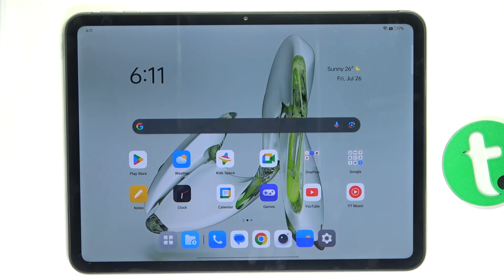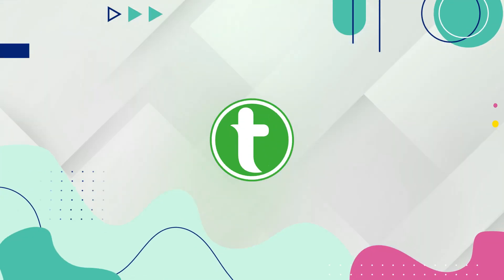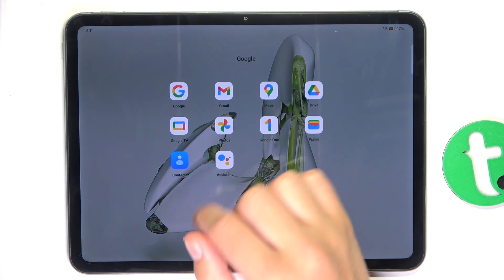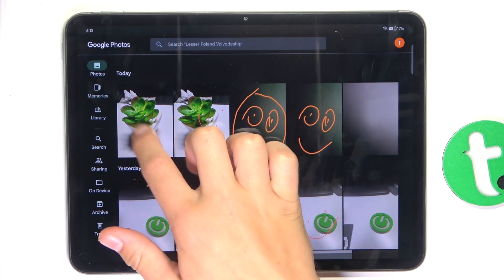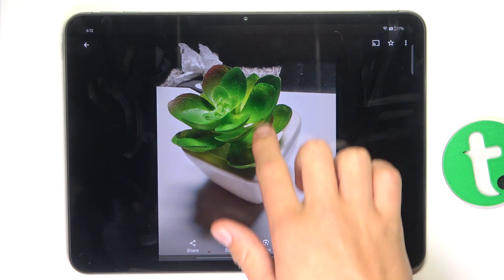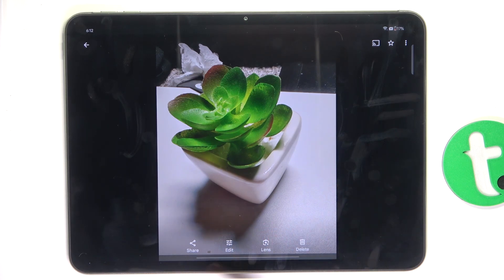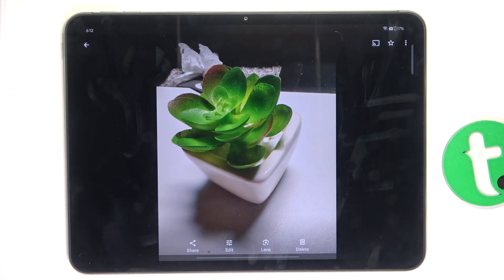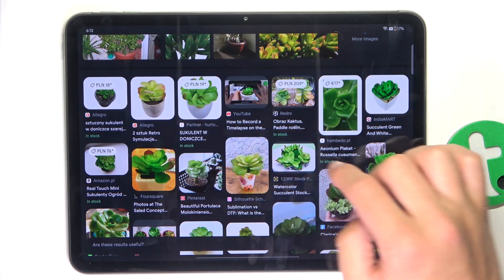OnePlus Pad Go - How to Search Items with Google Lens - Instantly Identify Anything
In this tutorial, we'll show you how to use Google Lens on your OnePlus Pad Go to search for and identify anything instantly. Google Lens is a powerful tool that allows you to find information, recognize objects, and translate text just by pointing your device's camera at them. Whether you're curious about a plant, need to translate a sign, or want to shop for an item you've seen, Google Lens makes it easy. We'll guide you through the steps to access, use, and make the most out of Google Lens on your OnePlus Pad Go, turning your tablet into a smart visual search engine.

How to access Google Lens on the OnePlus Pad Go.
How to search for items using Google Lens on the OnePlus Pad Go.
How to identify objects, plants, animals, and more with Google Lens.
How to translate text in real-time with Google Lens.
How to shop directly from your camera using Google Lens on the OnePlus Pad Go.